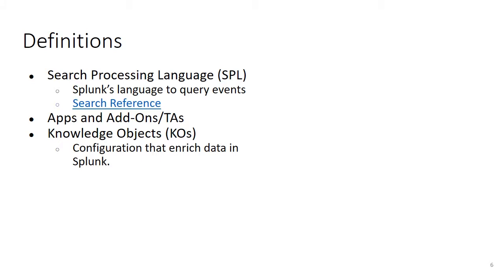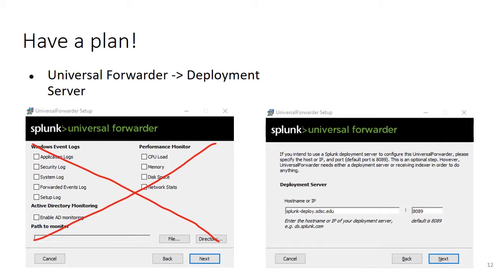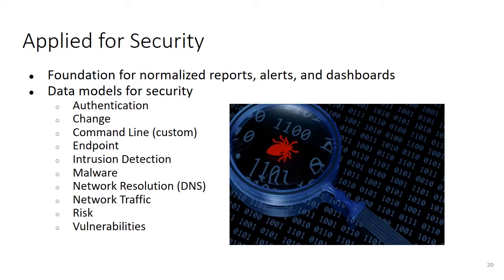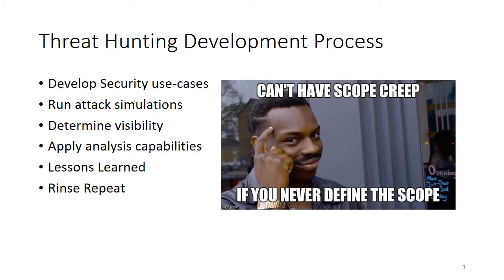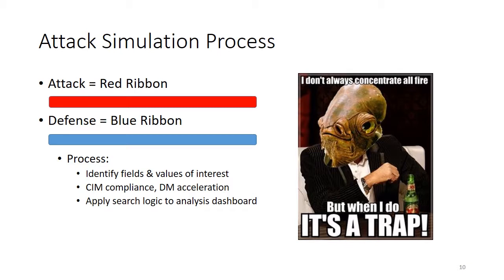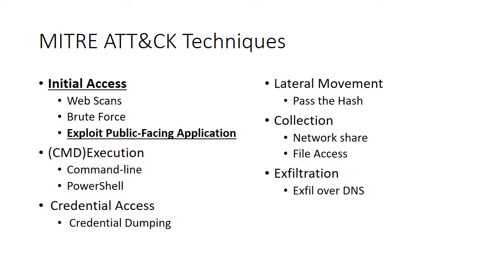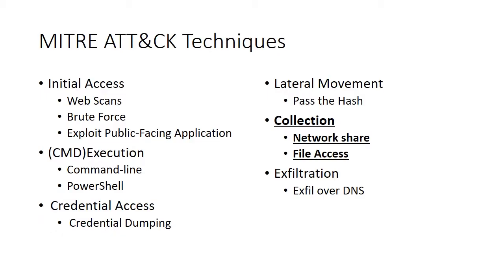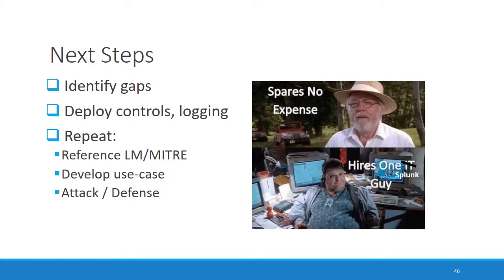Splunk- Developing Threat Hunting & Security Analysis Capabilities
Presentation by Edward Wade and Elliot Pfarr from the San Diego Supercomputer's Sherlock compliance division.
The Presentation is titled: Building your UC Splunk arsenal for threat hunting and security analysis. It reviews building a splunk environment and tuning it for threat hunting and security analysis.

Edward Wade- Splunk Infrastructure for Security: 1:24
Elliot Pfarr- Splunk Threat Hunting & Security Analysis: 19:10